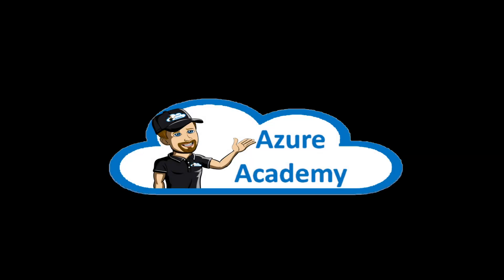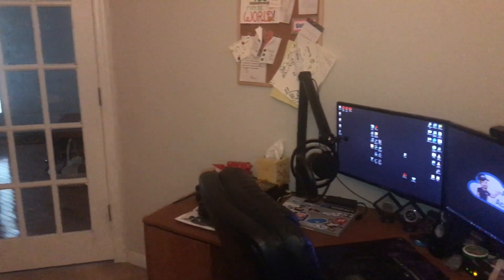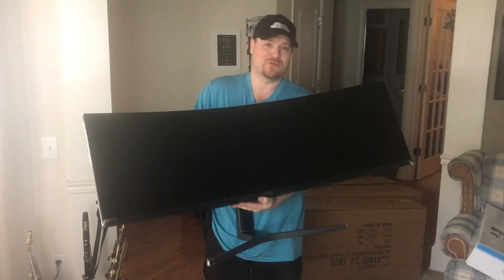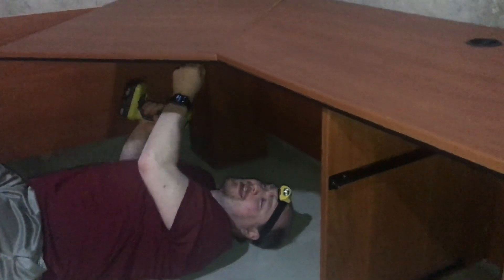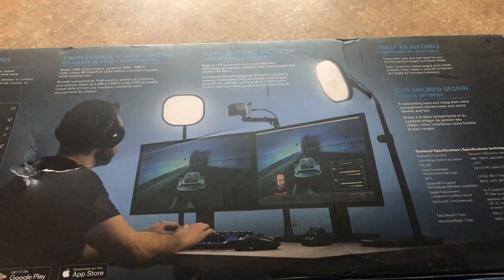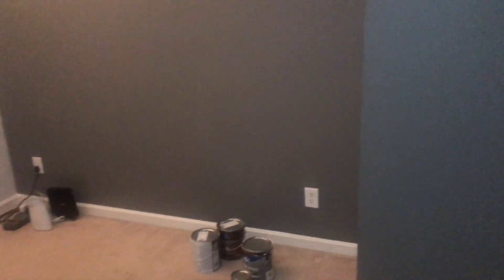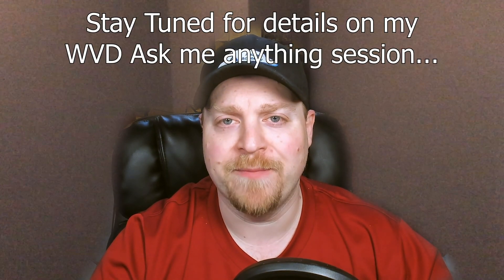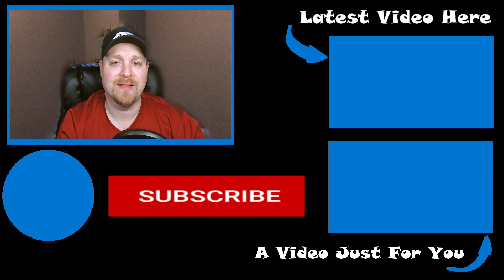Work From Home Office Upgrade | Youtube Studio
Work From Home Office Upgrade Its been 2 years since The Azure Academy started and since we all work from home now I wanted to make some upgrade changes to my office and turn it into a Youtube Studio.

0:00 I need an Upgrade
1:04 Day 1...and so it begins
1:30 Day 2...Clear it all out
2:40 Day 4...New Tools
3:00 Day 7...Painters are here
4:00 Happy Learning!